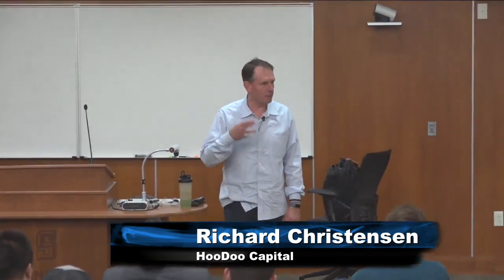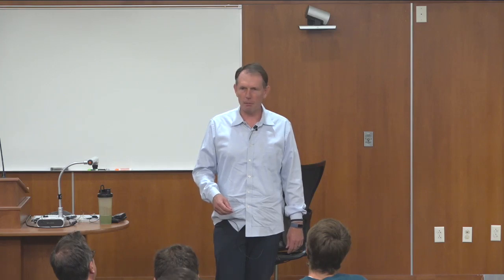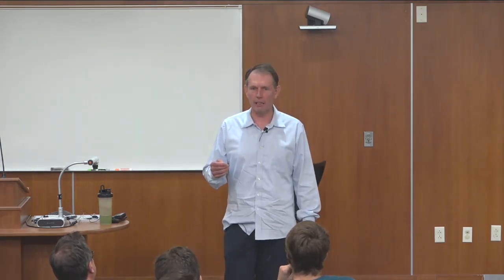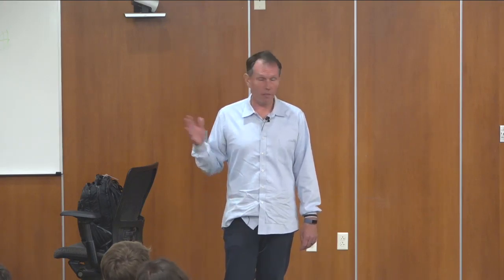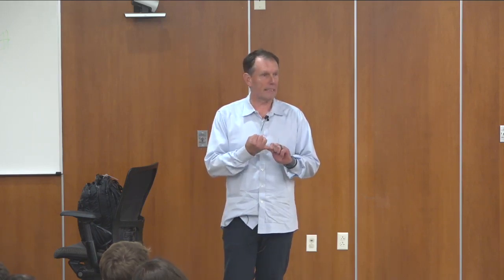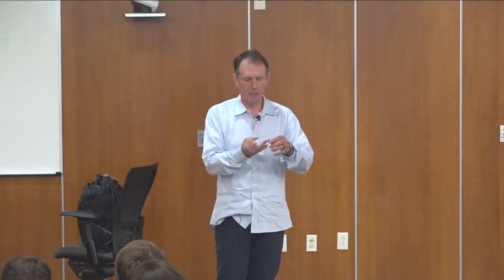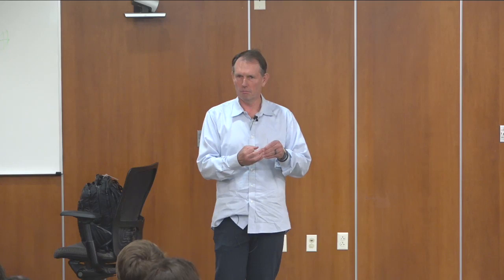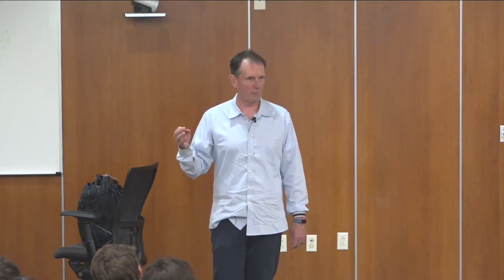Snow College Entrepreneurship Seminar: Richard Christensen 9-25-2019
Richard J. Christiansen is a thought leader, educator, mentor, parallel entrepreneur, and humanitarian.  He has founded or co-founded 51 businesses, of which 16 have become multimillion-dollar successes.  Each was capitalized with $10,000 or less.  His businesses have ranged from technology, import/export, SEO, lead generation, online sales, innovative products, real estate, and most recently worm poop.

Rich has authored a Wall Street Journal & USA today national best-selling book, The Zigzag Principle (McGraw Hill, 2011) and co-authored Bootstrap Business (Wizard Press, 2007), in which he outlined the lessons he learned while creating these businesses.

He and his wife are the parents of five amazing sons as well as a daughter who came from Nepal.  Rich is passionate about educating youth in third world countries.  He builds and lifts wherever he goes.

Rich is presently the Chair of the Board of Trustees at Southern Utah University and a Founder at Brigham Young University.  He does business in 14 countries and is a principle founder of HooDoo Capital, an early-stage venture capital firm.